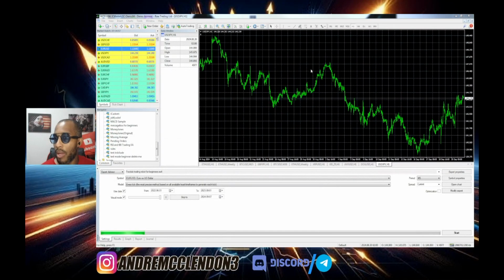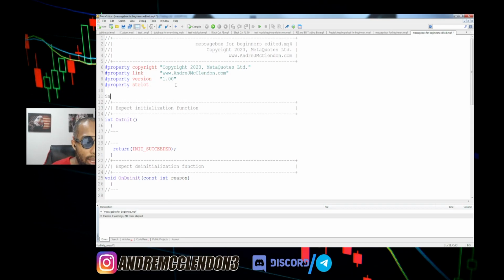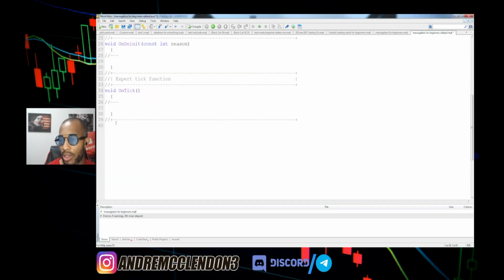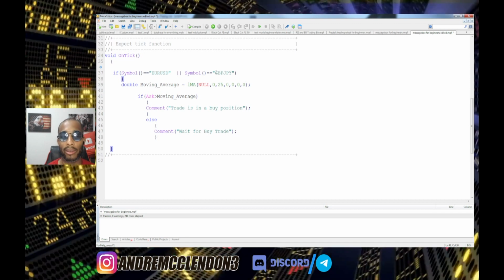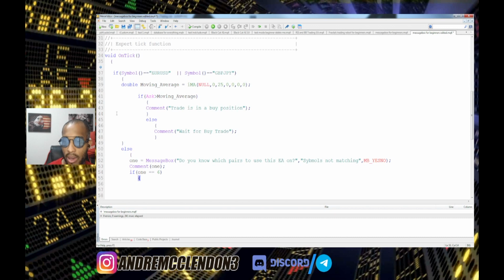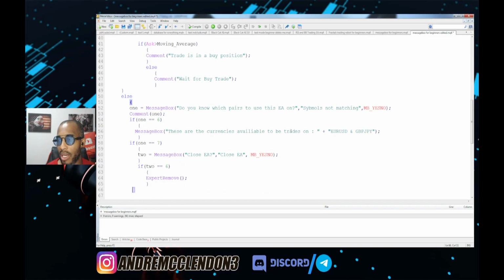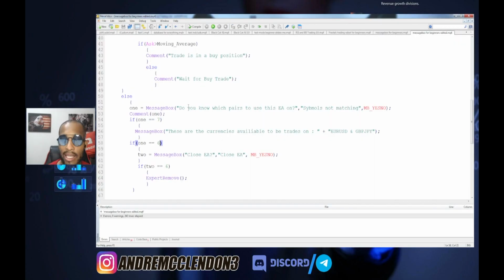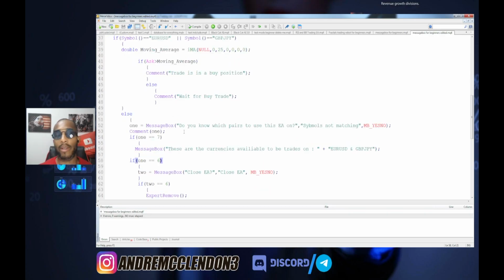How To Program MessageBox In MQL4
In this video, we’ll dive into the step-by-step process of how to program a MessageBox in MQL4 (MetaQuotes Language 4). If you’re an aspiring or experienced forex trader using MetaTrader 4 (MT4), learning how to display a MessageBox can be a game changer when you’re developing or customizing your Expert Advisors (EAs) or scripts.

I’ll walk you through the basics of the MessageBox function, explain how it works, and show you how to implement it in your code. You’ll see how to use it to display important messages, alerts, or choices to help make your trading more efficient.

Whether you’re just getting started with MQL4 or looking to enhance your skills, this tutorial covers everything you need to know about using MessageBox. By the end of this video, you’ll have a clear understanding of how to create and customize MessageBoxes in your MT4 environment.

For code please go to me website! or check code in the video not all code is on website.